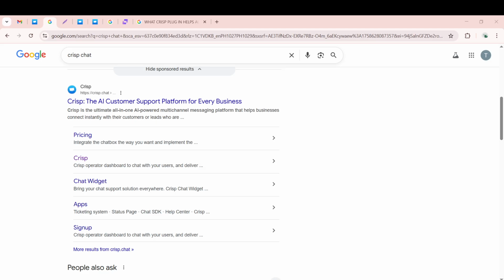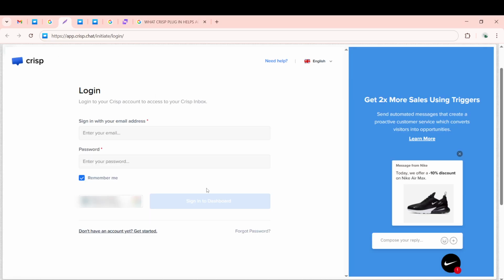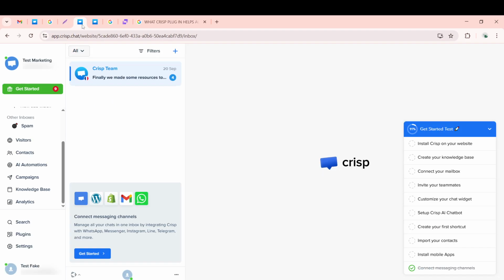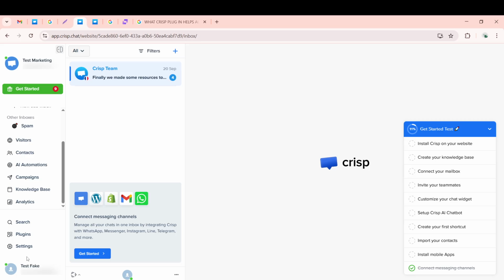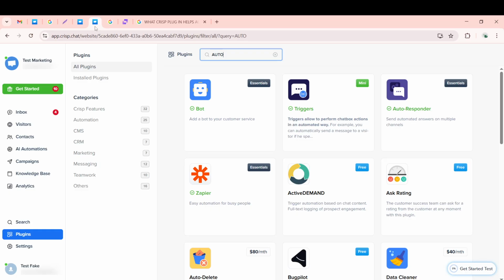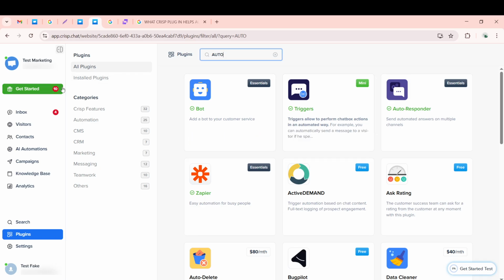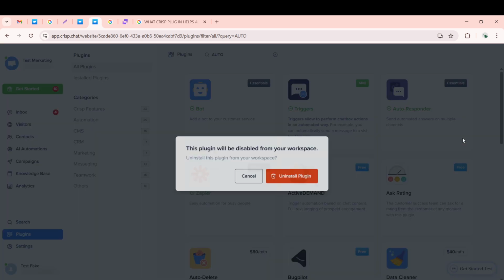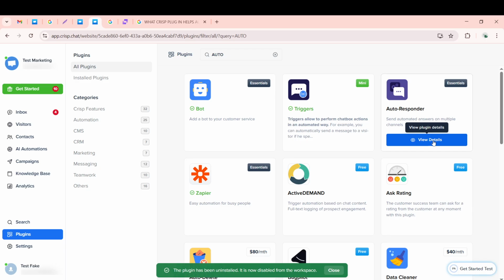How to Deactivate Auto Reply in Crisp Chat [2026 Full Guide]